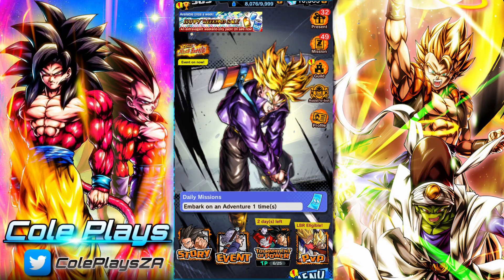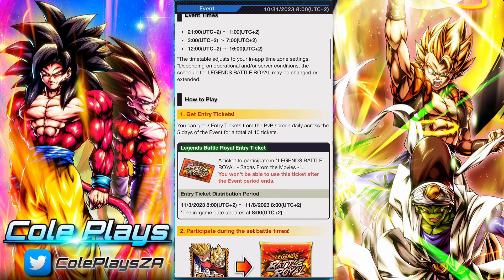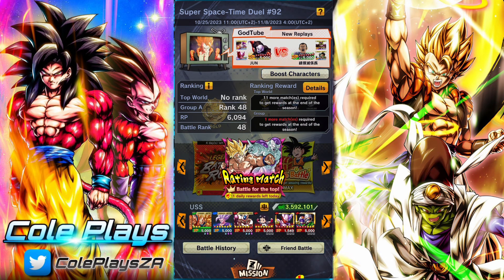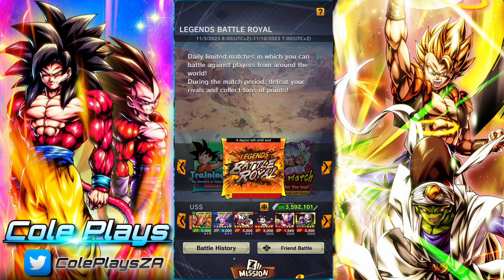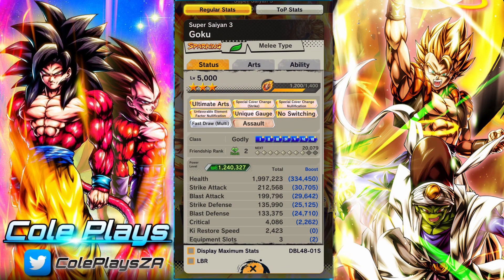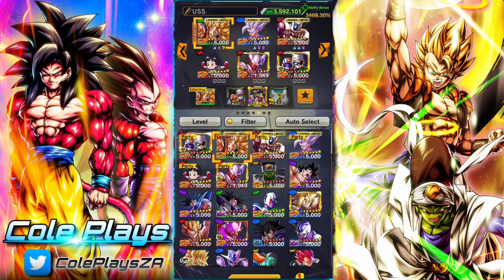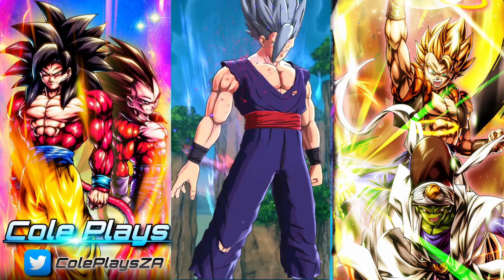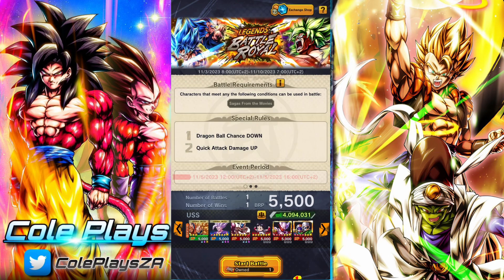MY TEAM AND MORE: LEGENDS BATTLE ROYAL EVENT GUIDE: TAG: SAGAS FROM THE MOVIES: DB LEGENDS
In this video we take a look at the Battle Royal to come to DB Legends in the form of the Tag: Sagas from the Movies category Battle Royal, in which players must compete at certain times with a set category to earn Victory Medals to exchange for set rewards, such as Multi Z-Power and Chrono Crystals.